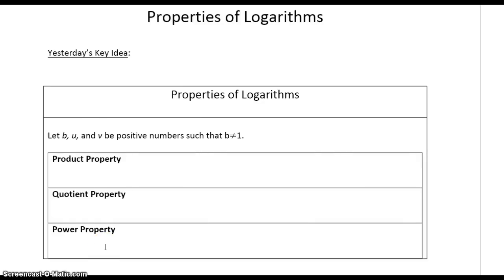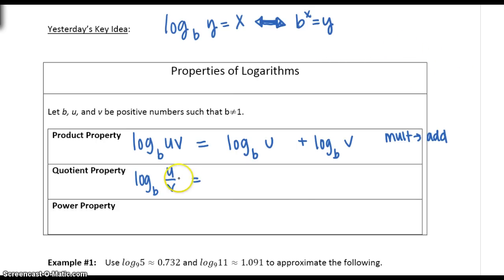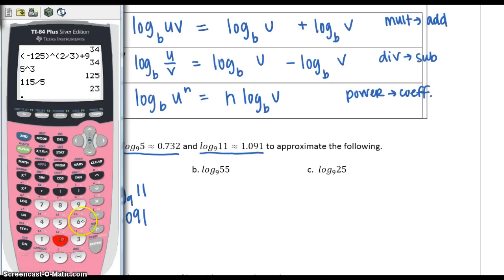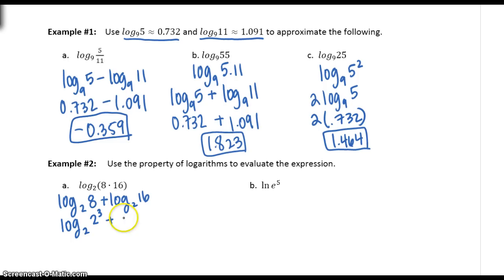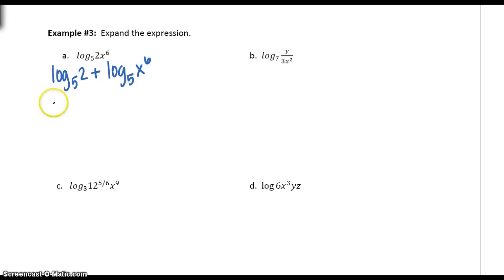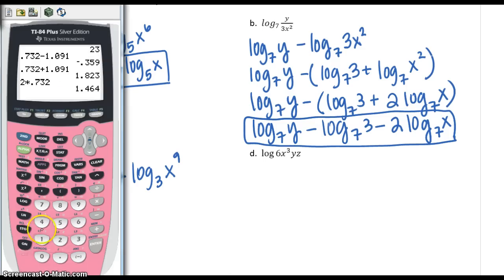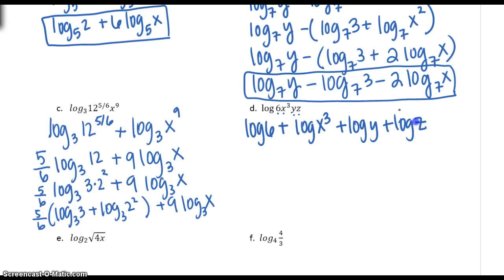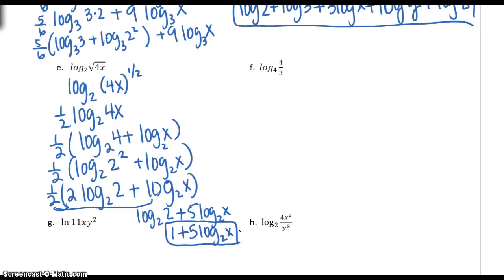Unit 5 Day 9 Properties of Logarithms Part 1